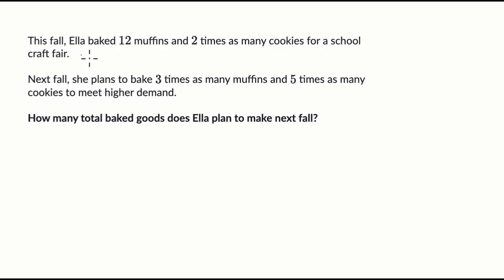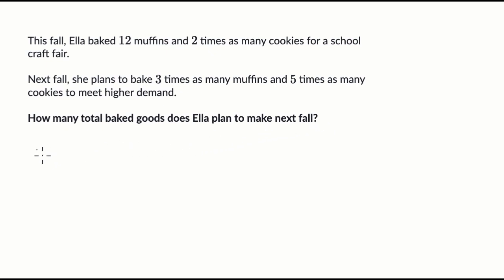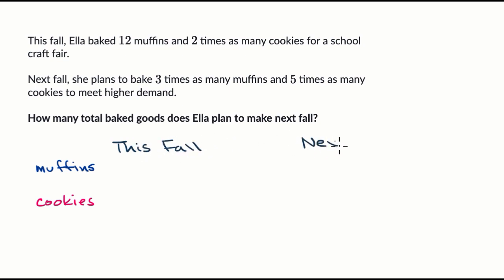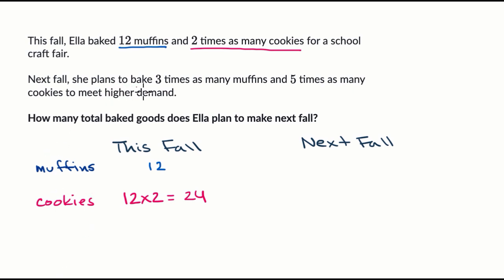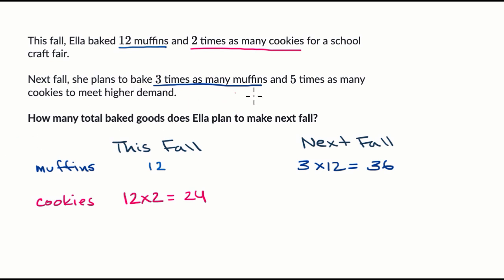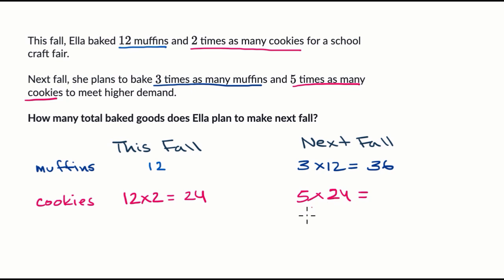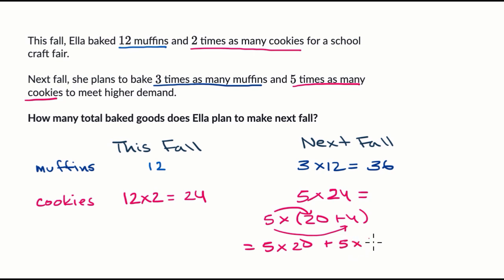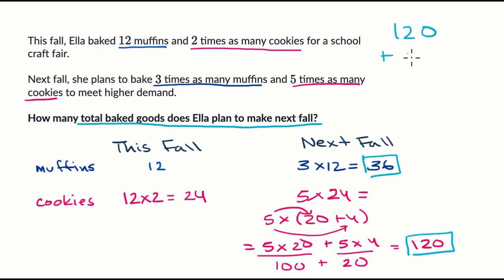Solving word problems involving multiplicative comparison | Khan Academy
Learn how to solve word problems involving multiplicative comparison.